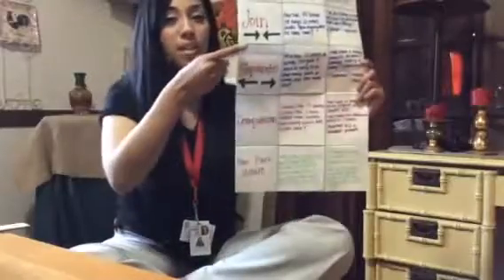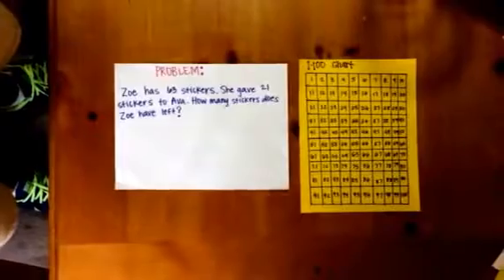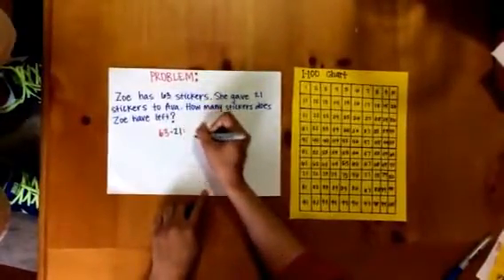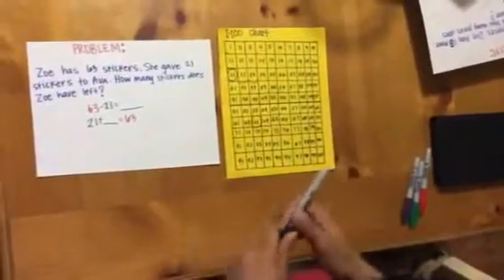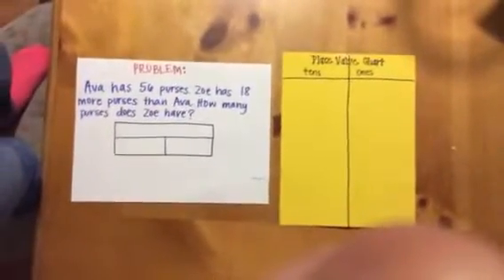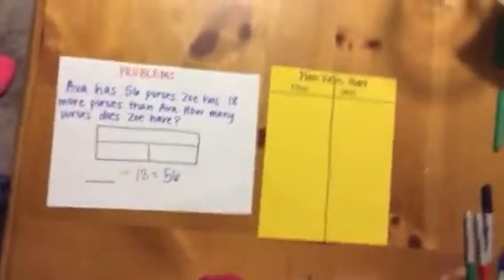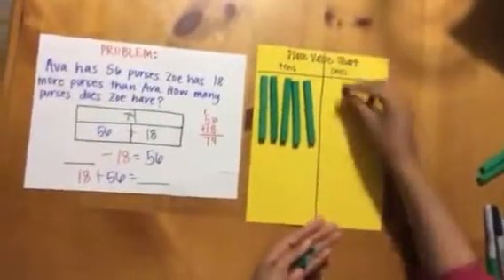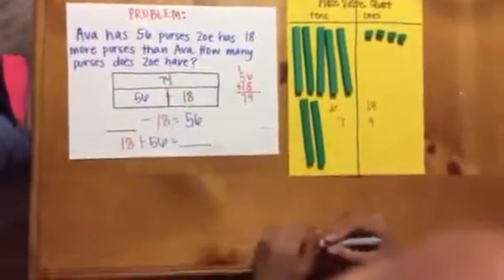Module 2: Problem Types and Representing Relationships